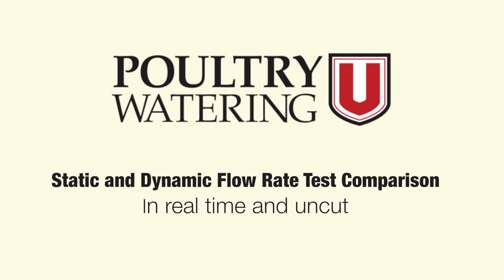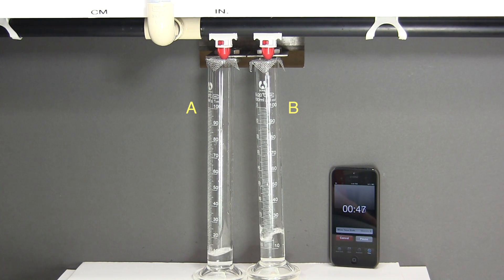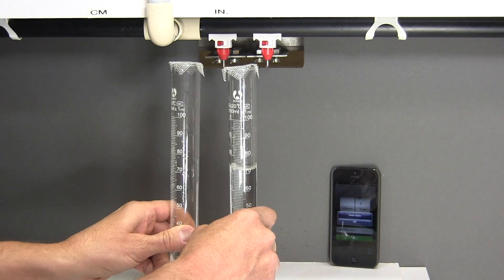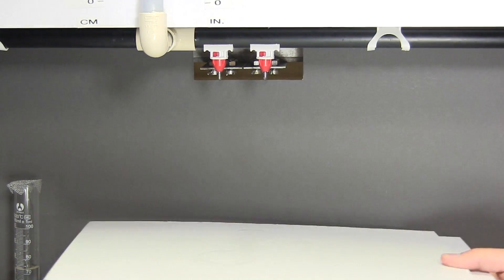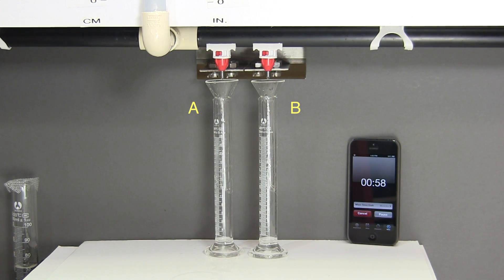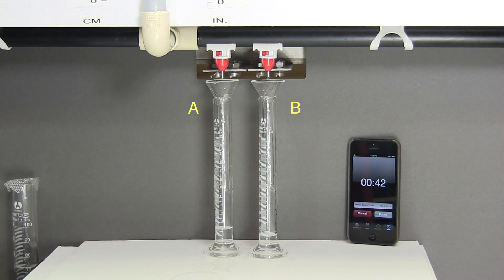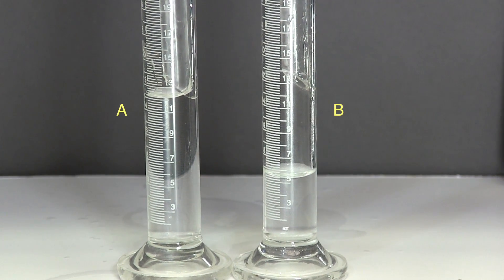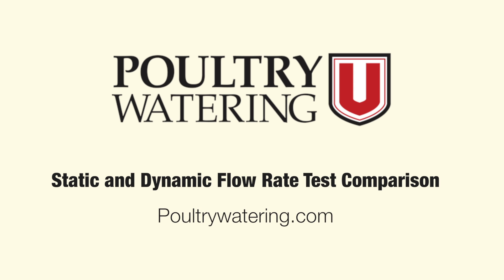Uncut video shows Test Comparison to be fair and honest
This video shows in real-time uncut footage the complete comparison of two drinkers first being tested using a "static flow rate test" and then being tested with a "dynamic flow rate test."  This is the companion video to our previous video titled: Static flow rates are proven to be meaningless and potentially counter productive. This video helps viewers see, without doubt, that both tests used the same two drinkers on the same water line at the same pressure for a fair and honest comparison of the two test procedures.